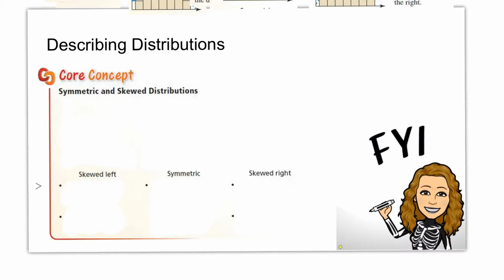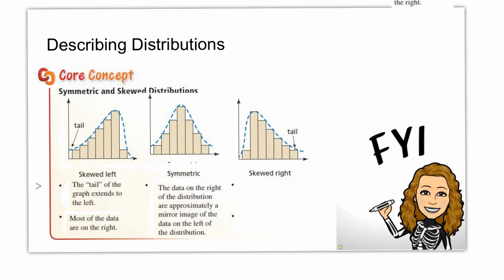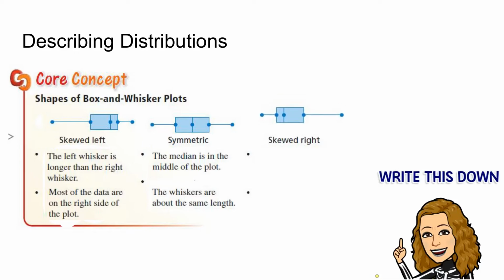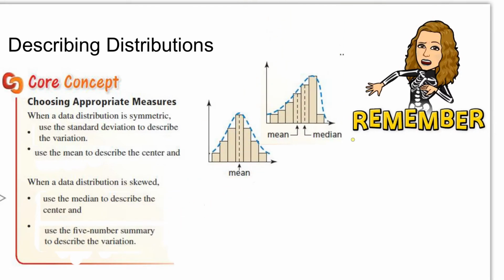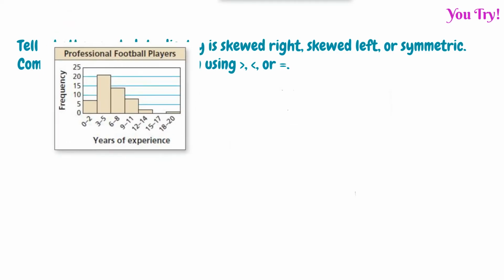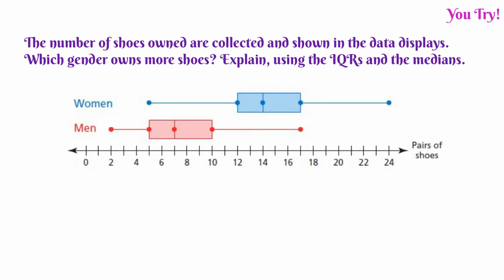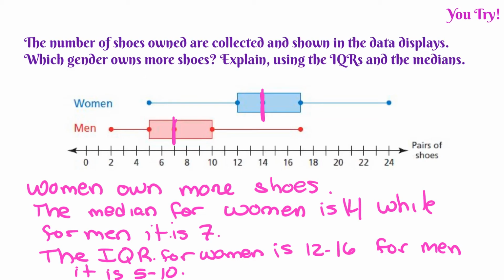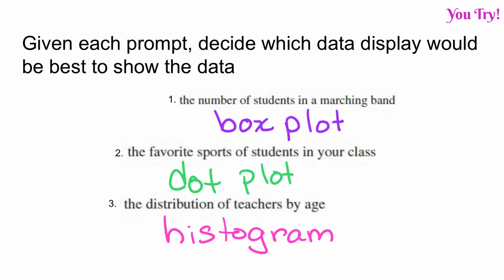🏇🏻🏇🏻402C Interpreting Data Displays🏇🏻🏇🏻